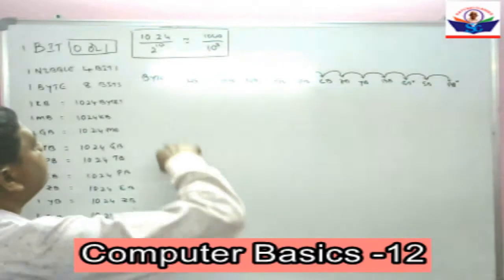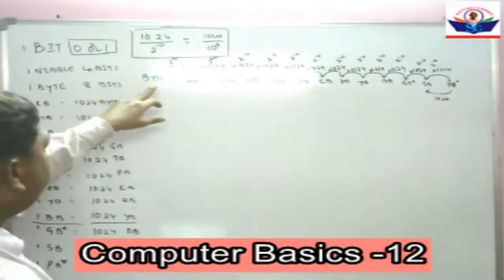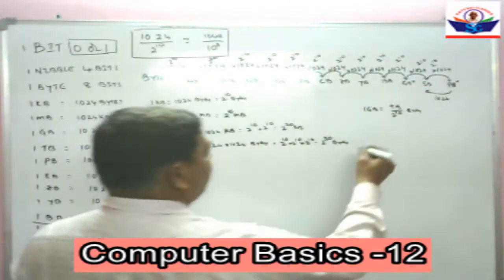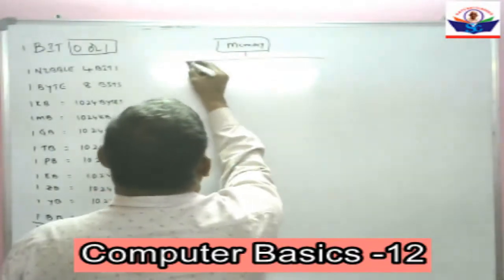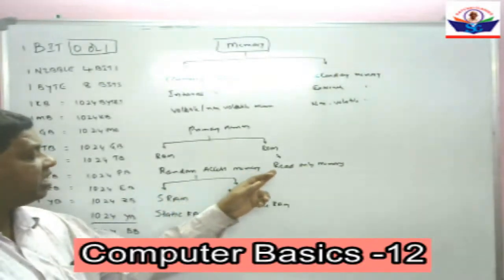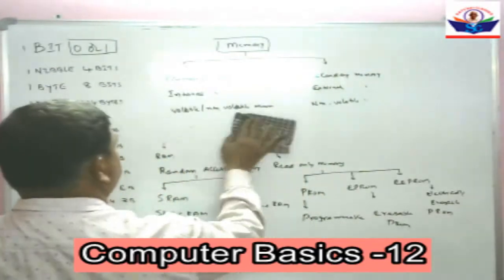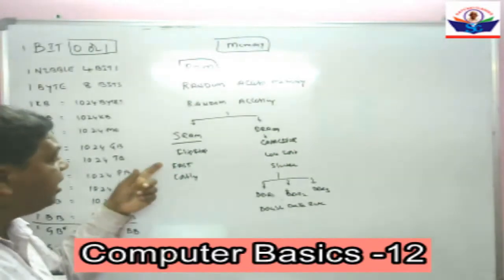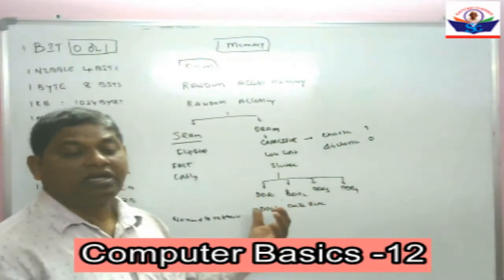COMPUTER BASICS 12/ mudunuri satyanarayana Raju/ satyaki online classes APP/ satyaki online guru